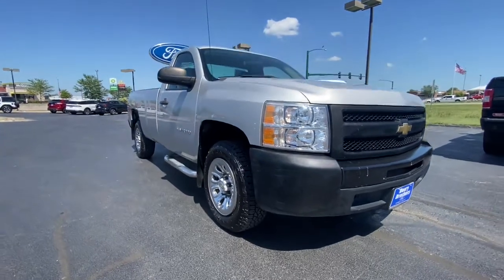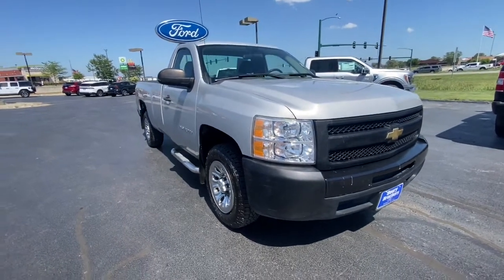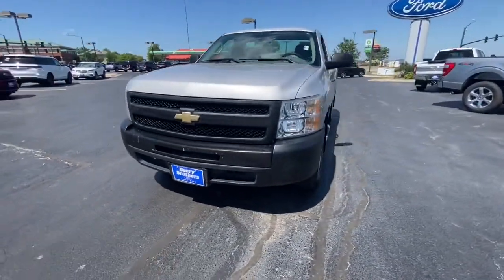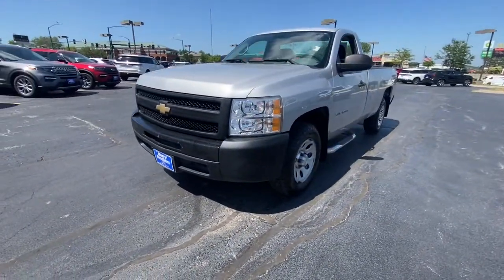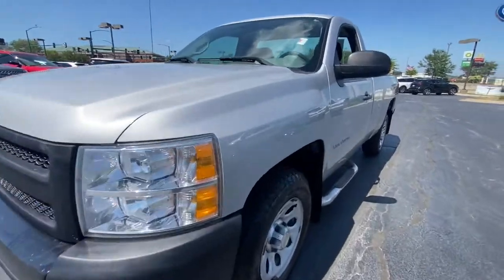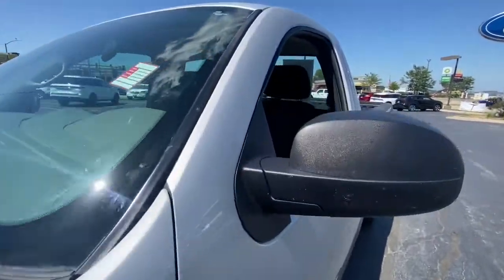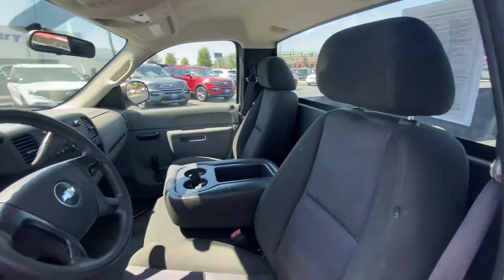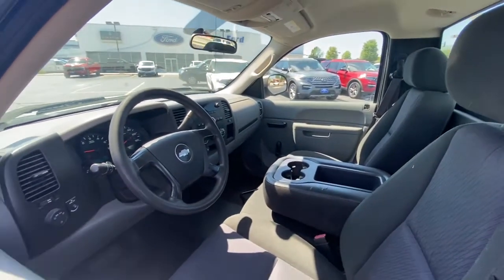2010 Chevrolet Silverado_1500 Iowa City, Cedar Rapids, North Liberty, Waterloo, Coralville, IA F2223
Sheer Silver Metallic Used 2010 Chevrolet Silverado_1500 available in Iowa City, Iowa at Deery Brothers Ford Lincoln. Servicing the Cedar Rapids, North Liberty, Waterloo, Coralville, IA area.
2010 Chevrolet Silverado_1500 Work Truck - Stock#: F22235A - VIN#: 1GCPCPEX5AZ138246

At Deery Brothers Were Here For You! HASSLE-FREE UPRONT PRICING with a friendly personalized no pressure purchase. And even better youll buy on your terms. Voted 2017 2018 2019 BEST OF AREA NEW CAR 2020 BEST OF USED CAR Dealership.brbrAwards:br  * 2010 KBB.com Brand Image Awards